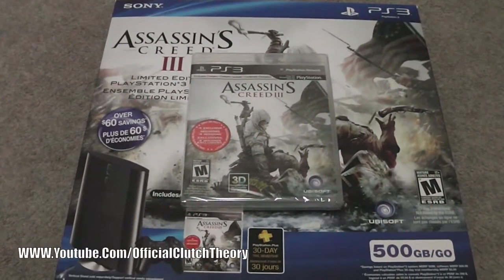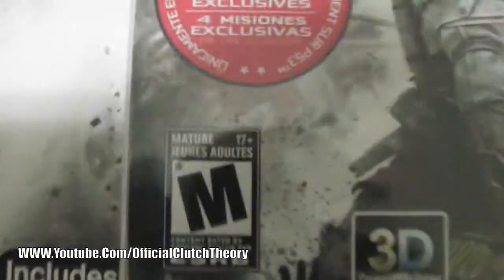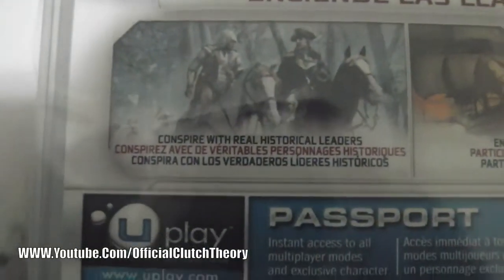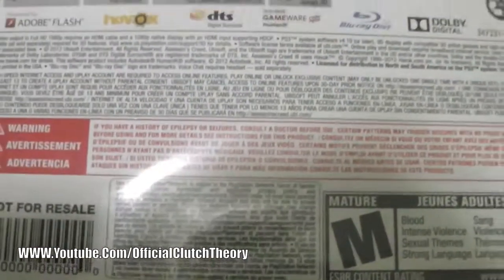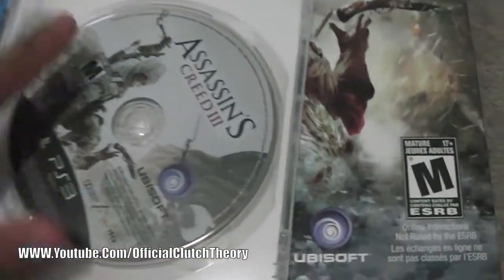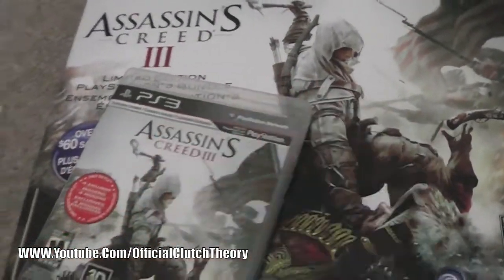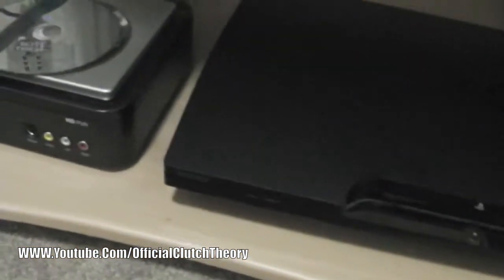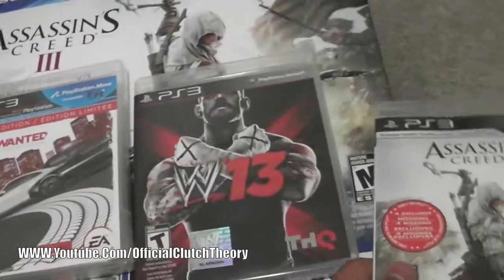ASSASSIN'S CREED 3 UNBOXING!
Here is the OFFICIAL Unboxing of ASSASSIN'S CREED 3!

Next Week, I will have the unboxing of Halo 4, DragonBall Z HD Collection, and Little Big Planet Karting.